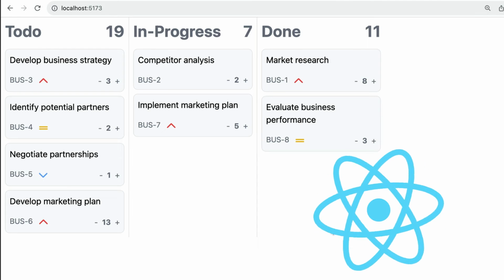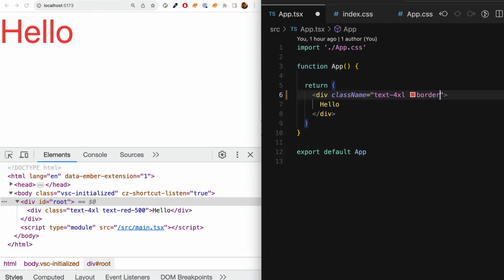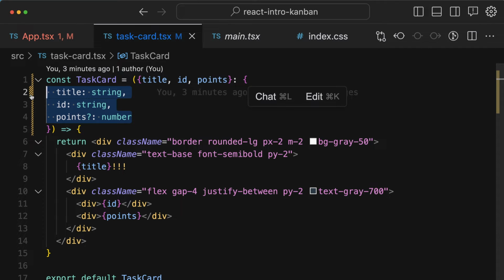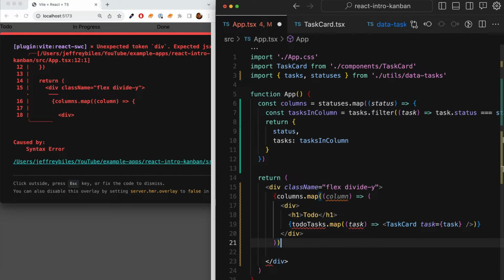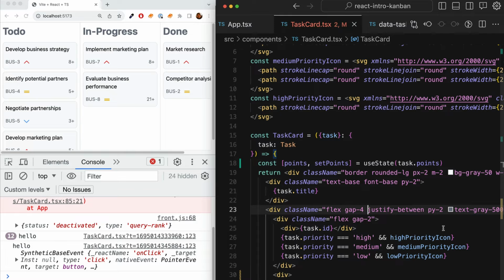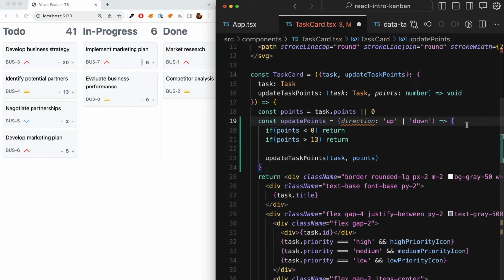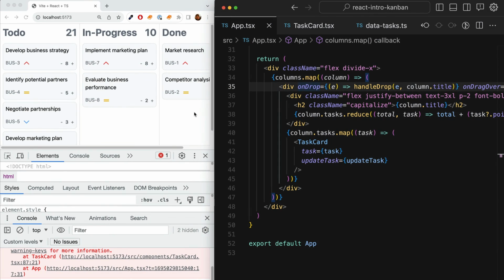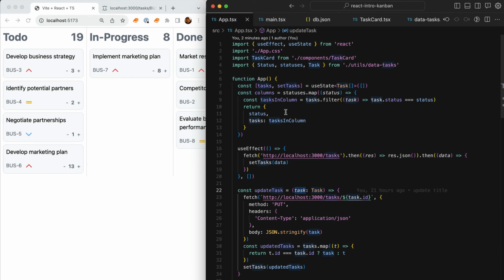Intro to React - Build a Kanban Board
Learn React from scratch - no React, Typescript, or Tailwind experience necessary.  Must understand HTML and Javascript.

0:00 Preview
1:45 Setup Node, Vite, and initialize the project
3:19 Setup Tailwind, remove boilerplate
7:21 Tailwind Basics
8:57 JSX Basics
12:56 Building a Task card
16:55 Reusable React Components
22:11 Typescript Crash Course
30:05 Refactoring, folder reorganization
31:25 Arrays in JSX
34:10 Building Columns for each status
40:56 Improving styling
43:43 JSX Conditionals and adding priority icons
49:29 Interactivity with onClick and useState - adding points
55:15 Updating data from React Components - Data Down, Actions Up
1:03:18 Fibonacci Points
1:07:53 Text Input - onChange and onBlur
1:12:00 Refactoring - abstracting to updateTask
1:14:43 Click and Drag - changing columns with onDragStart and onDrop
1:19:28 Hover Effects for dragged cards
1:24:03 JSON Server - setting up API endpoints
1:28:46 Loading data with useEffect
1:31:36 Persisting data with PUT requests to JSON Server